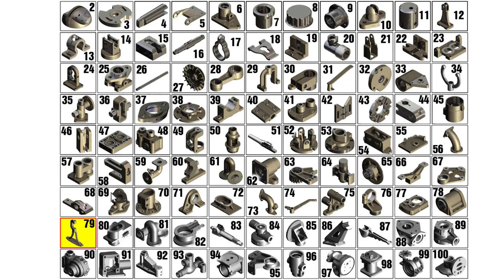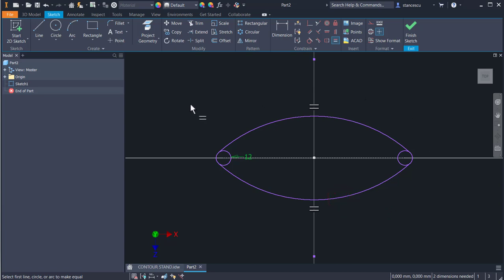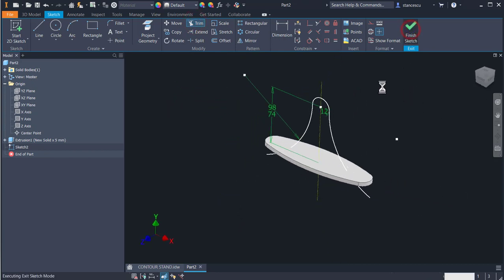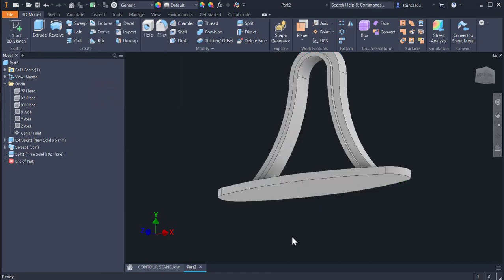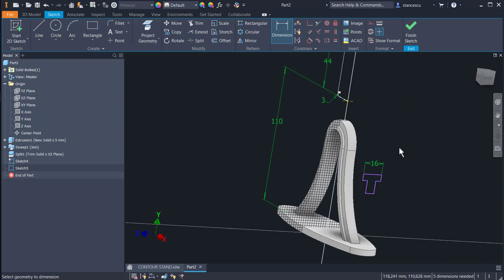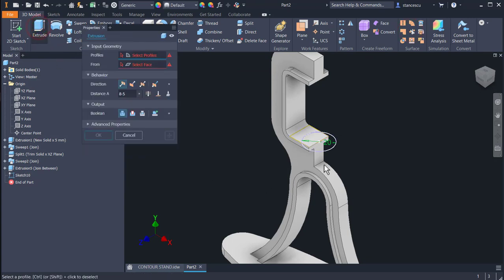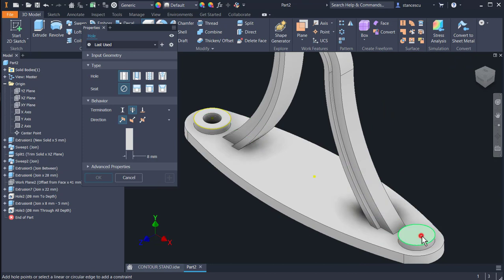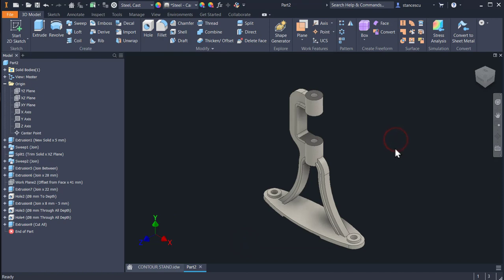Tutorial Inventor - 119 CONTOUR STAND (Part-079)